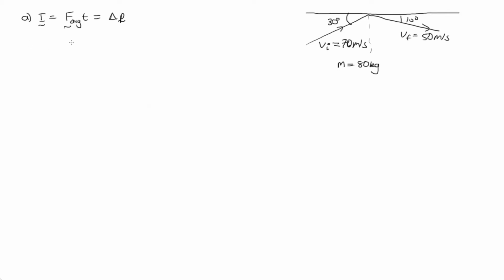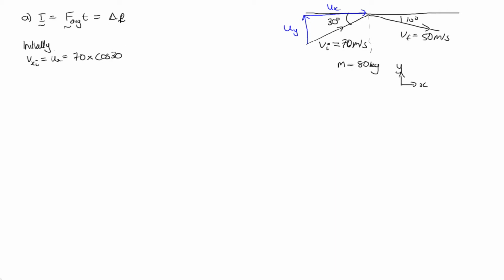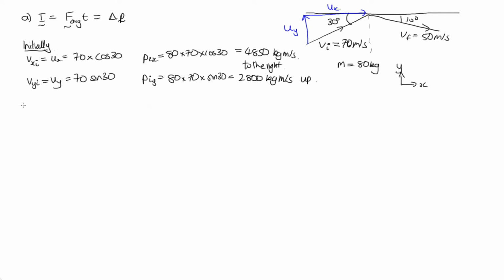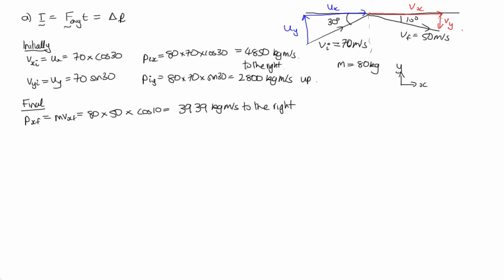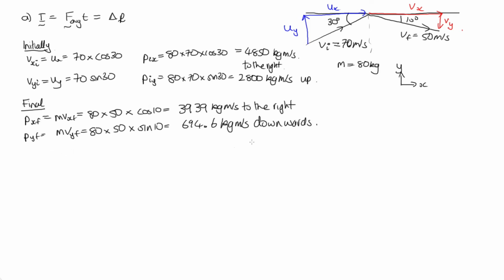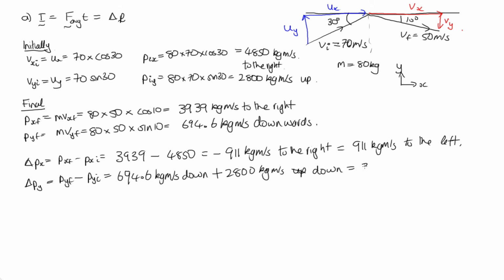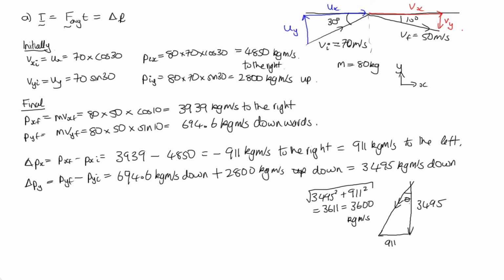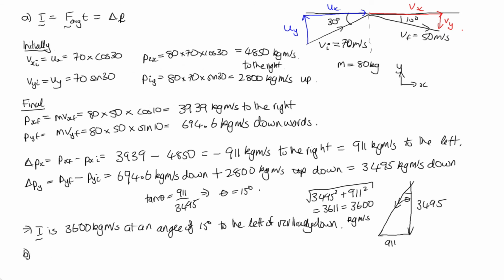Impulse solution v2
Solution to impulse problem with car colliding with a wall.